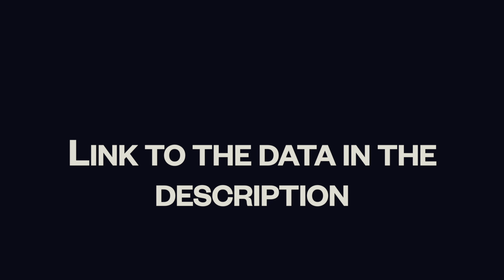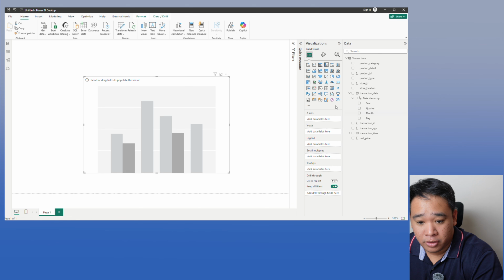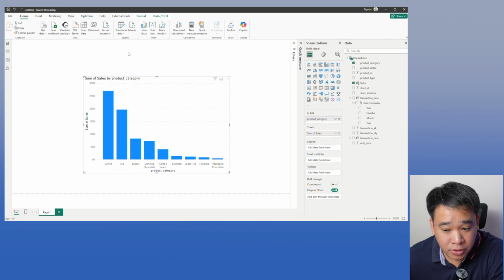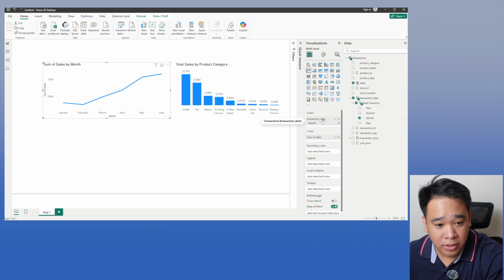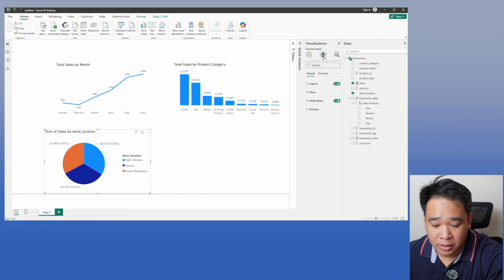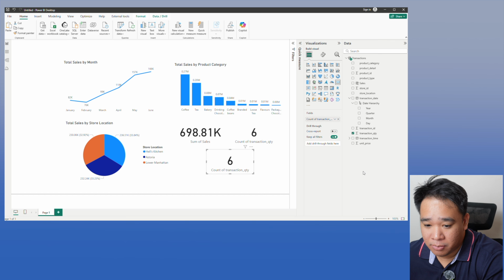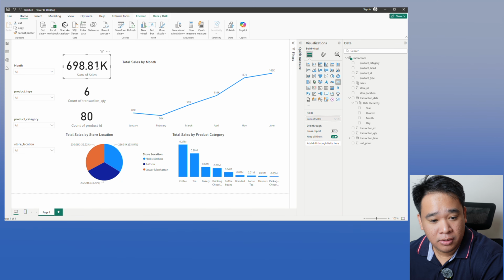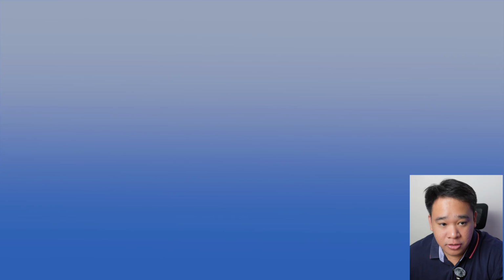Your first Power BI Dashboard in less than 12 Minutes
Learn Power BI in less than 15 minutes by building your first dashboard. perfect for beginners interested in data analysis and business intelligence

Data used for the report came from Maven Analytics: Coffee Shop Sales Data

Chapters:
0:00:00 Introduction
0:00:51 Load data to power BI
0:01:53 How to create a Column Chart
0:02:23 Adding a column using DAX
0:05:12 Adding a Line Chart
0:06:36 Adding a Pie Chart
0:07:49 Adding a Card Visual
0:09:15 Adding Slicers
0:10:19 Final Touches